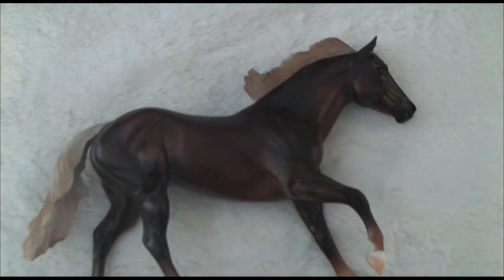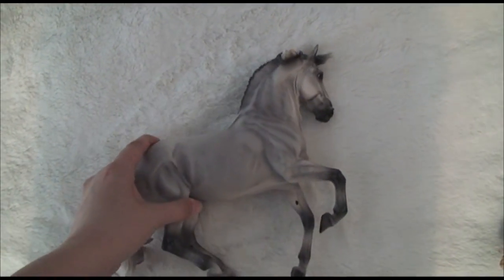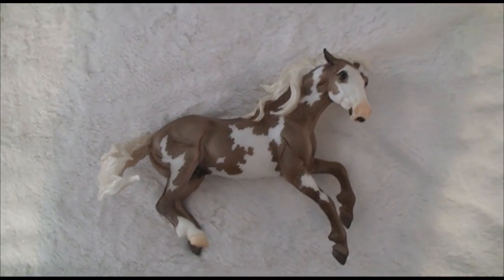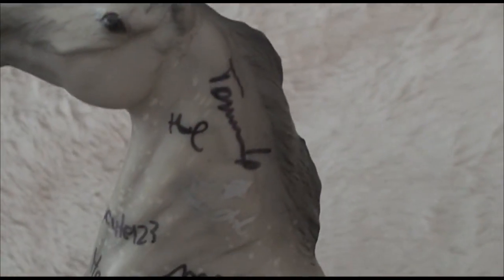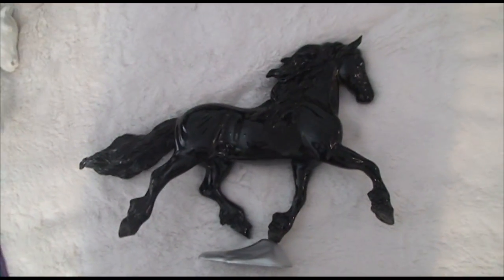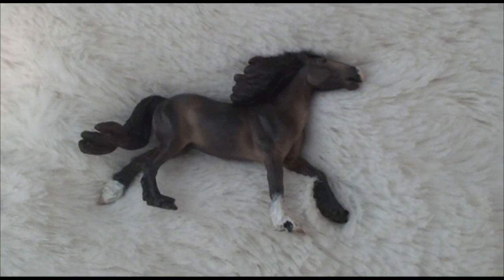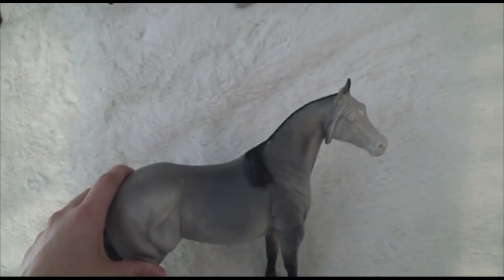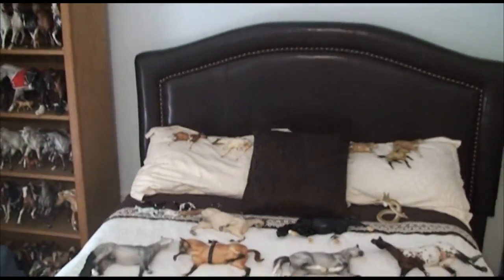***Breyerfest 2014 LOOT***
Getting all these guys home was a challenge XD

I love you my children and I hope to hear from y'all again soon!